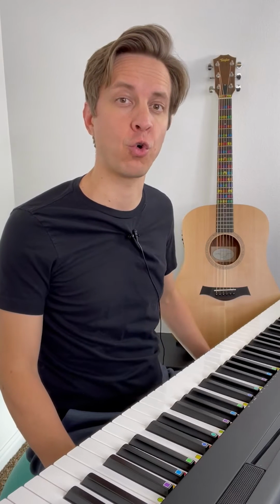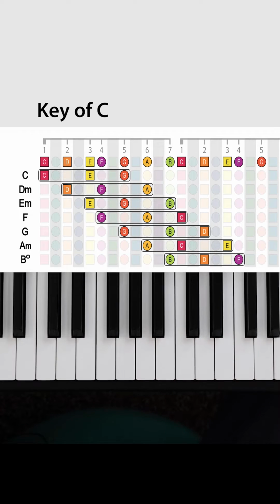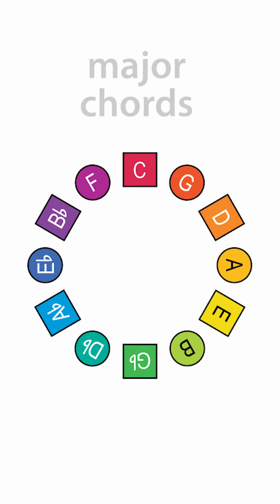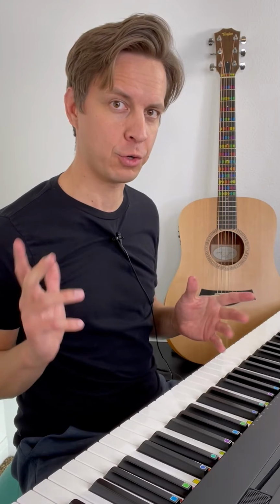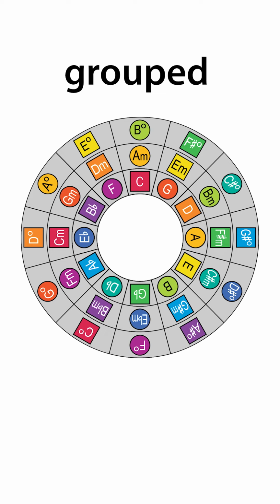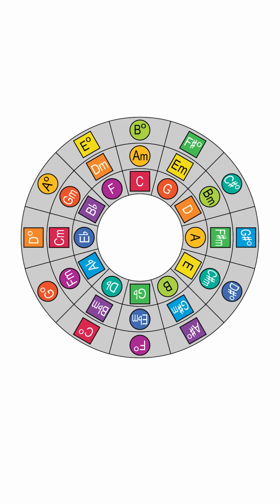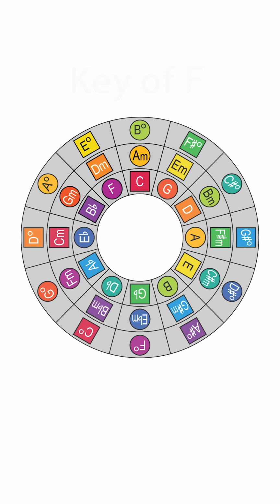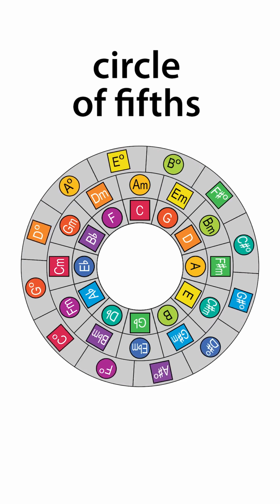Using the Circle of Fifths to Write Chord Progressions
How to use the circle of fifths to actually write chord progressions.